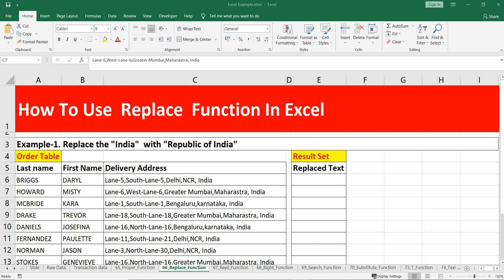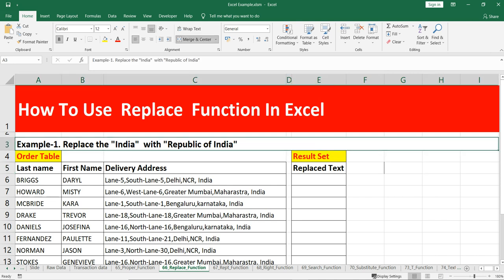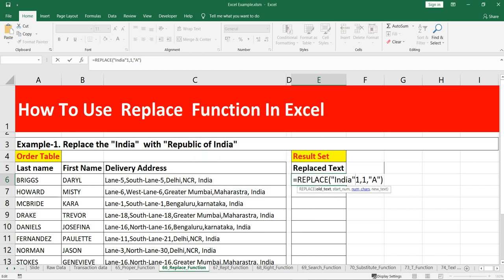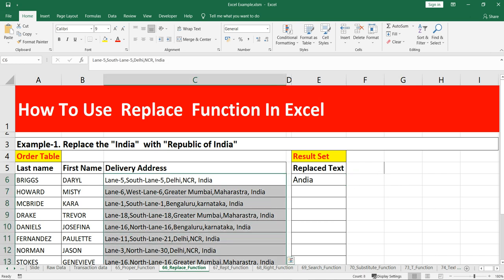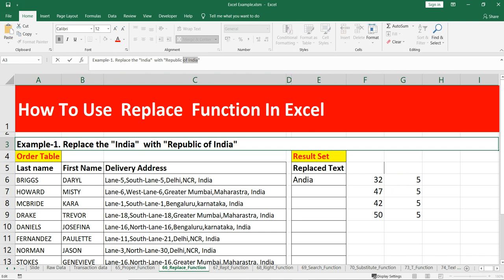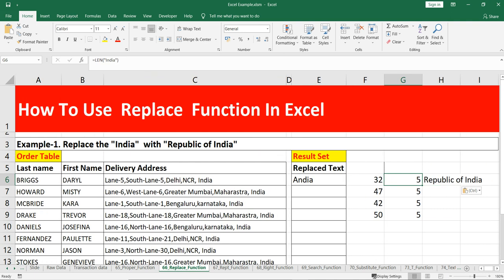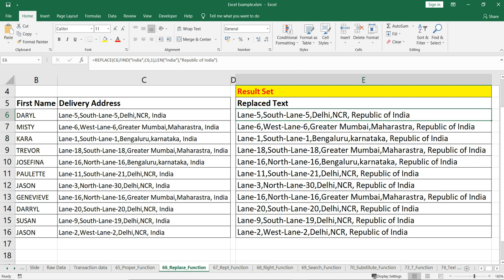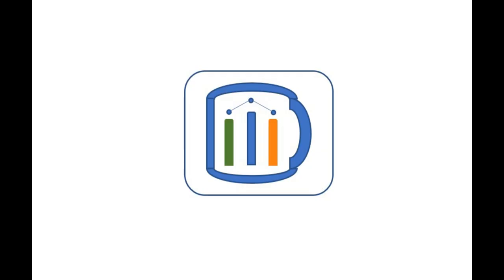How to replace part of a text string In Excel | Replace Function Explained With Examples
REPLACE
The REPLACE function is categorized under Excel TEXT functions.
 This function will replace part of a text string, based on the number of characters you specify,
 with a different text string.

In data cleaning and data preparation, the REPLACE function can be useful if we wish to remove text from a cell
 when the text is in a variable position.

Formula
=REPLACE(old_text, start_num, num_chars, new_text)

The REPLACE function uses the following arguments:

Old_text (required argument) – This is the text we wish to replace some characters.
Start_num (required argument) – The position, within old_text, of the first character that you want to replace.
Num_chars (required argument) – This is the number of characters to replace.
New_text (required argument) – The replacement text.